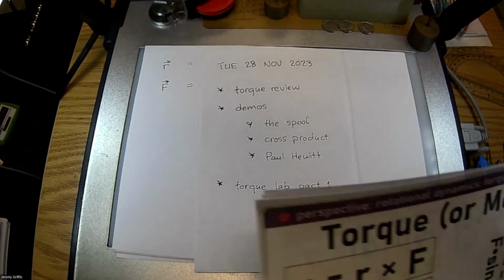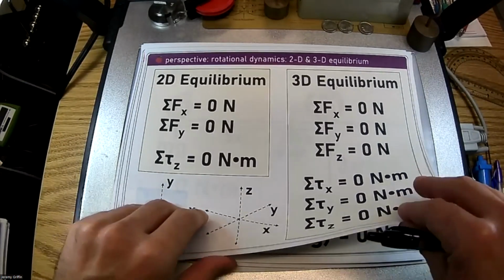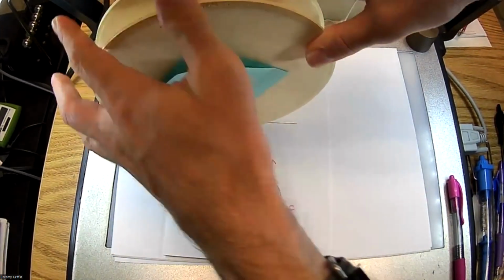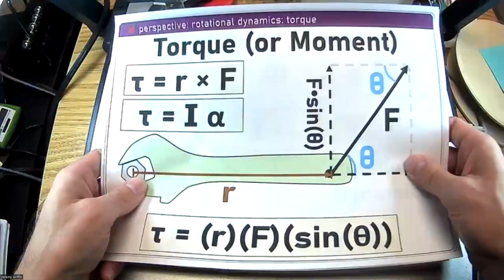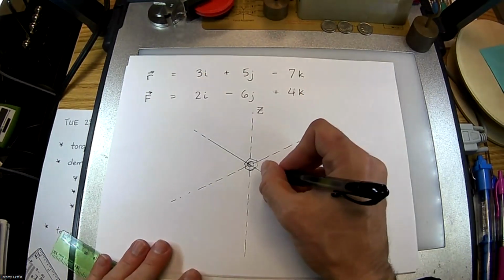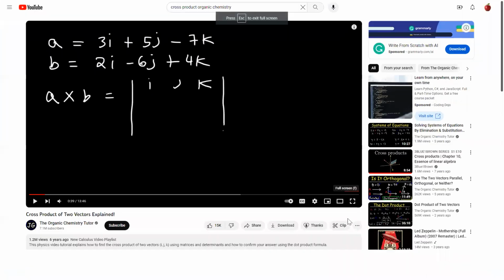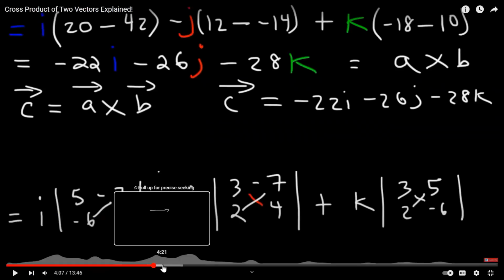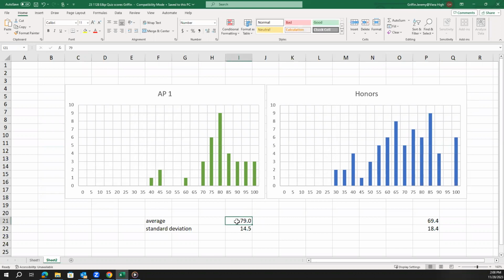2023 1128 Physics Day 70 - Seesaw Torque Lab